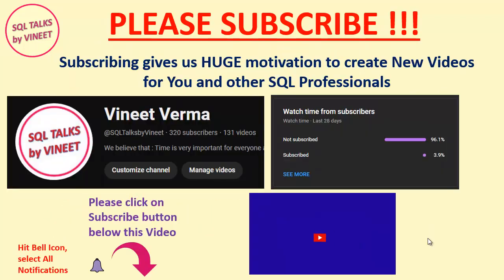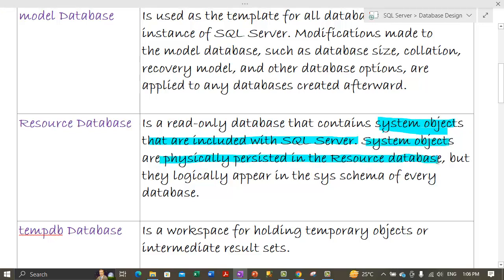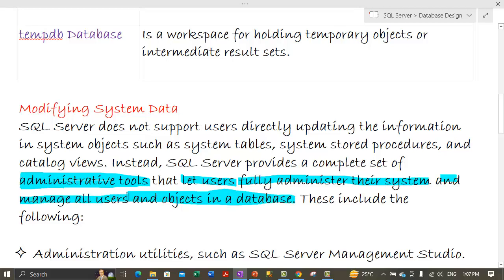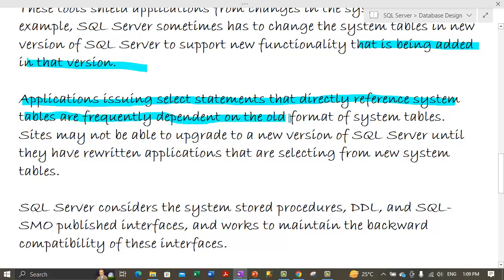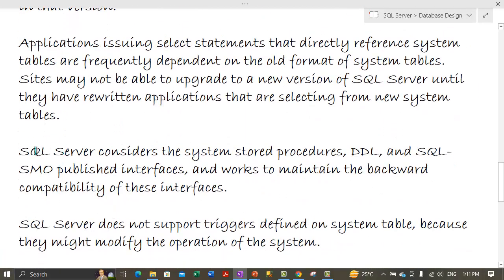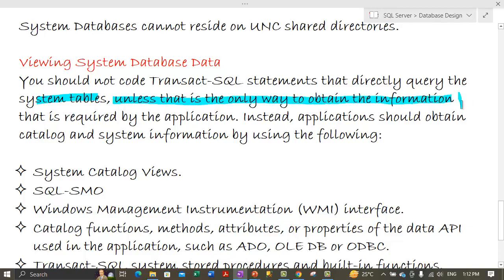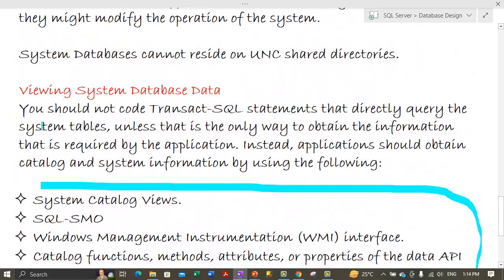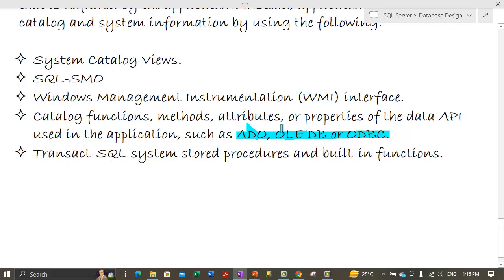Overview of System Databases (Theory) | SQL Server | Database Design | SQL Talks by VINEET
Overview of System Databases | SQL Server | Database Design | SQL Talks by VINEET

In this video we have discussed about the overview of various system databases including master, model, msdb, resource and TempDB. Apart from this we have also discussed about Modification of system data and  viewing system database data.